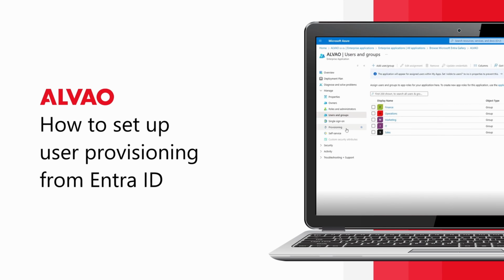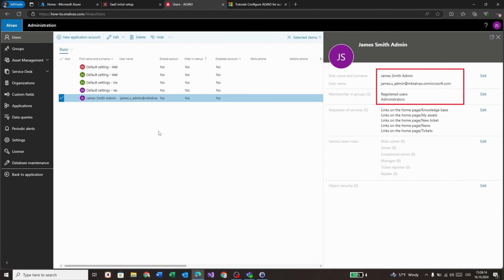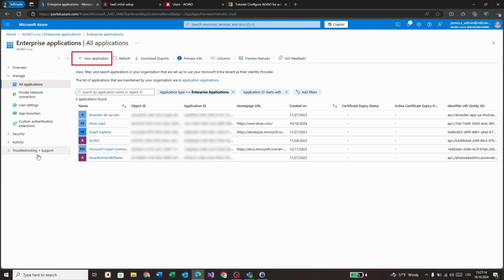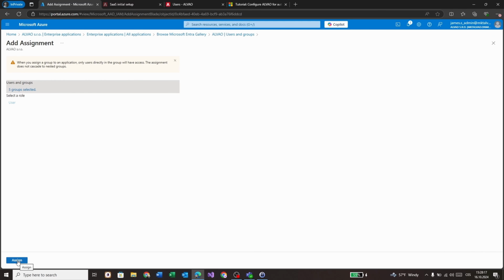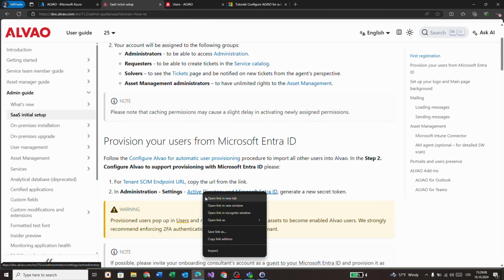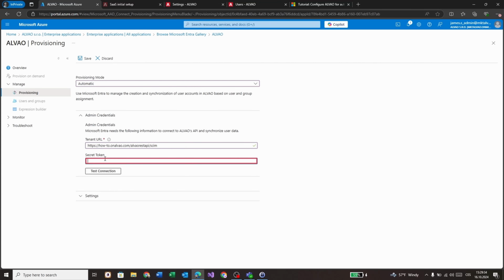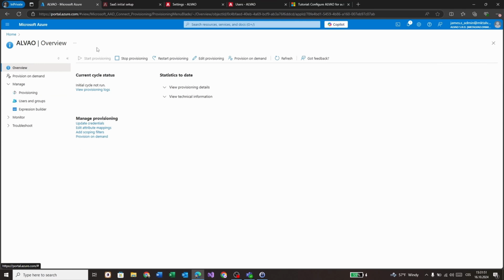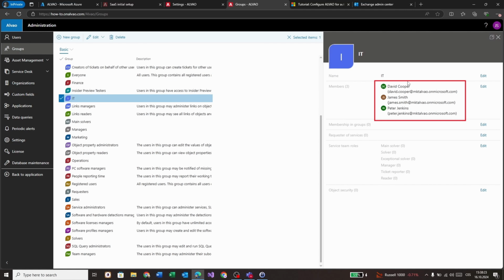How to set up user provisioning from Entra ID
Learn step by step how to provision users from your Entra ID to the ALVAO system.

00:08 - First login to ALVAO
00:44 - Creating ALVAO app in the Azure portal
01:07 - Adding users and groups
01:35 - Provisioning settings
02:34 - Check the imported users and groups in ALVAO